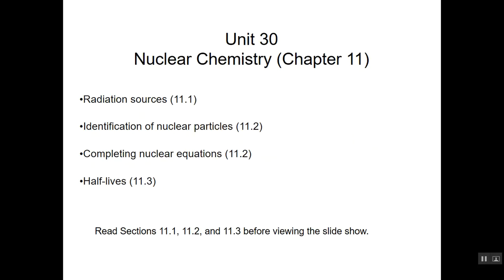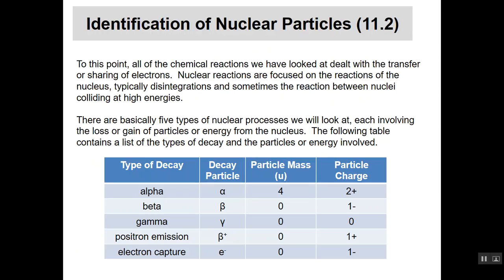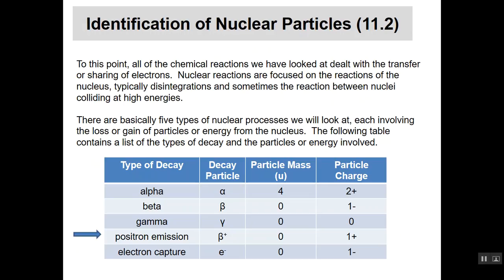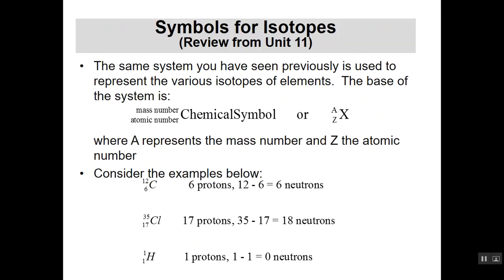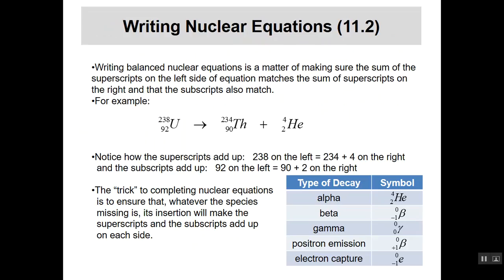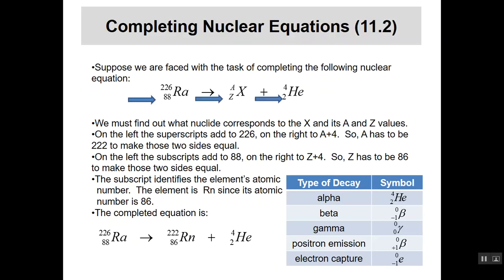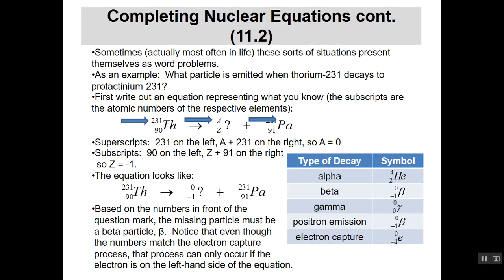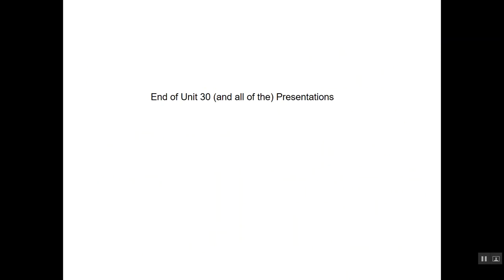CHEM 1004 - Unit 30 (Nuclear Chemistry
Aspects of nuclear changes, radioactivity, half-lives.